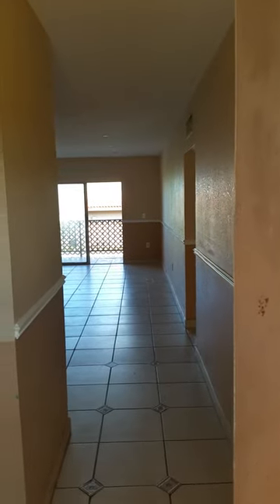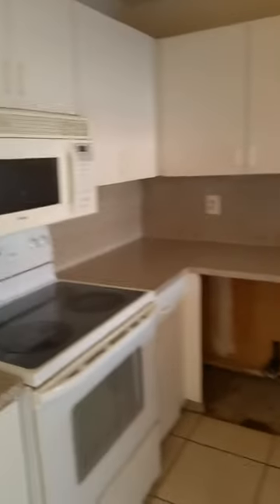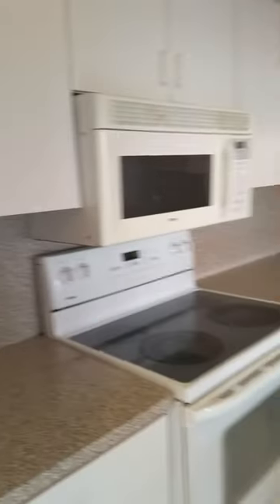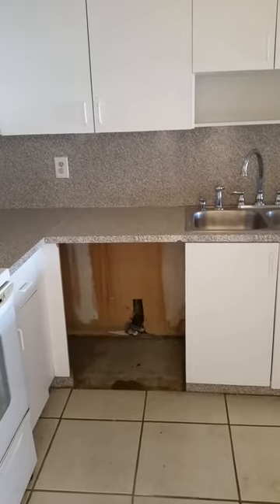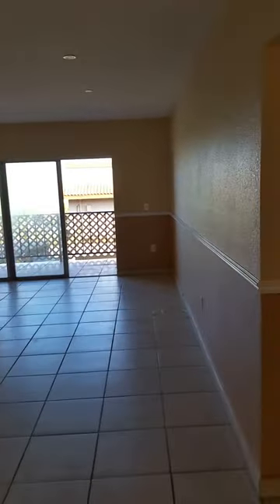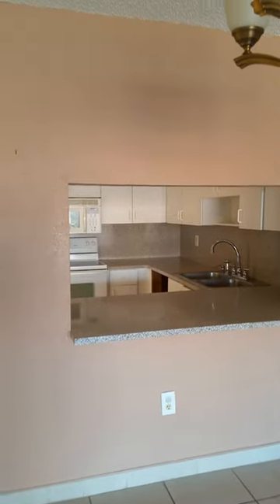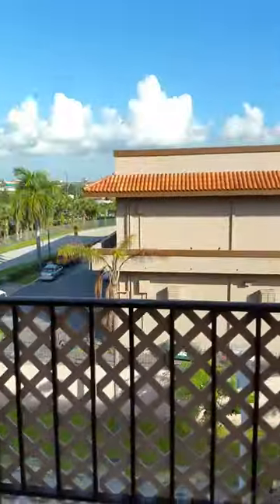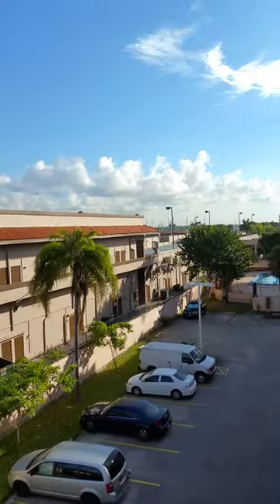1900 W 68 ST HIALEAH FL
Great 2/2 condo with large balcony unit needs small TLC. Under new management there are no HOA restriction for investors. Property will be delivered free and clear at time of closing. HOA is $187.88/M (Water, Garbage, Maintenance, Structural insurance, Etc...)
 Unit is located right off the SR 826 exit NW 122 ST/W 68 ST. Behind the two shopping centers the "Paraizo Shopping Plaza" and "The Gratigny Shopping Plaza" with major stores like Sedano's, AMSCOT, Regions Bank, T-Mobile, Rent-A-Center, Good Will, Pet Supermarket, and much more. Also 0.9 miles for the Palmetto General Hospital 4 mins by car, 15 mins by local transportation, & 18 mins walking distance, despite all the remarks made this hospital has been recognized for Bariatric Surgery, Breast Imaging, Cardiovascular Care, Stroke Care, & other Distinctions from 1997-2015. Children living at this address will attend the following public schools (information proved by the Miami-Dade public school system) Palm Lakes Elementary (A school), Miami Lakes Middle (B school), & Hialeah-Miami Lakes Senior High.